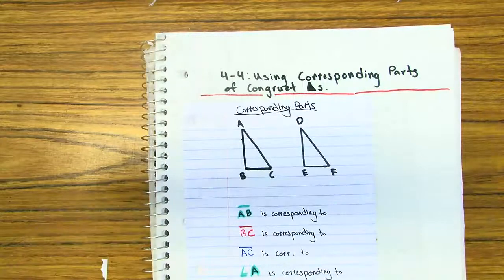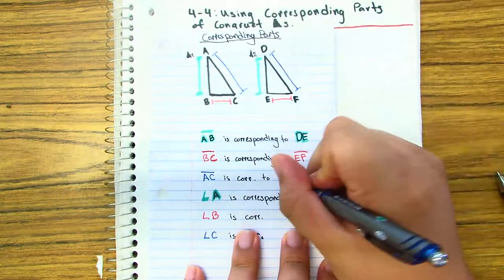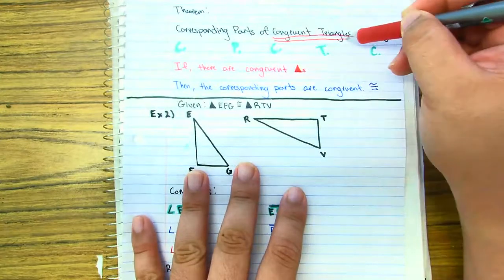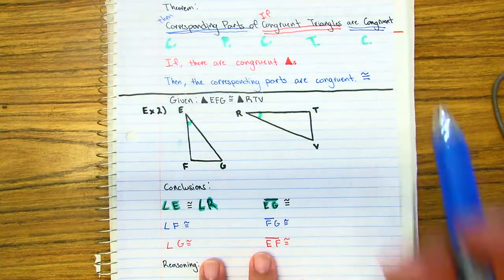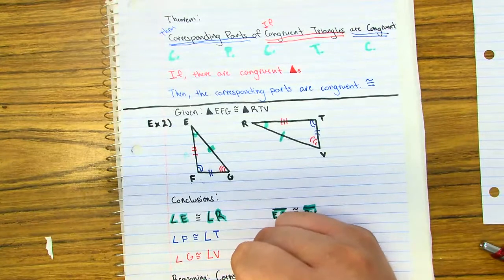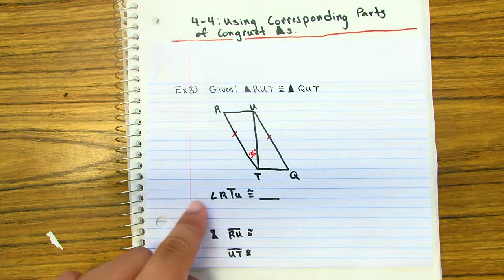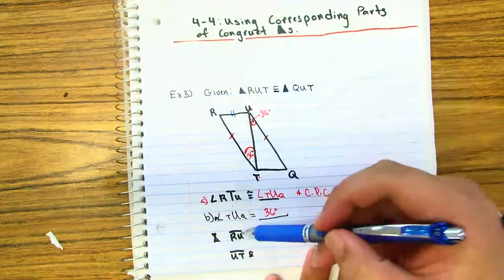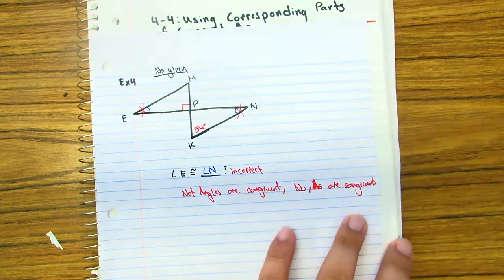Congruence Parts of Congruent Triangles are Congruent